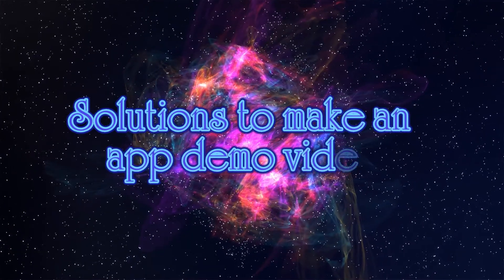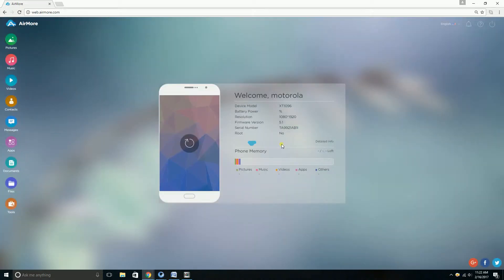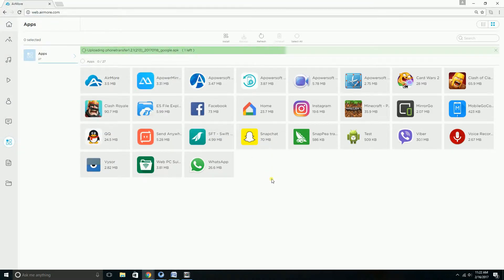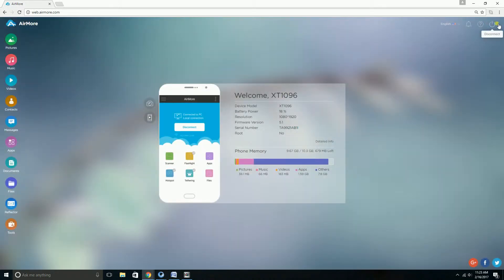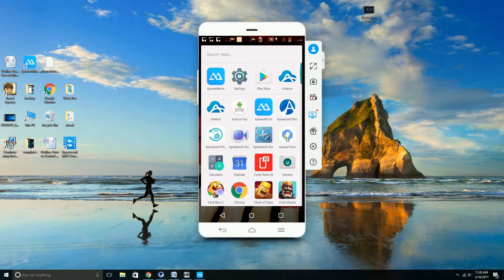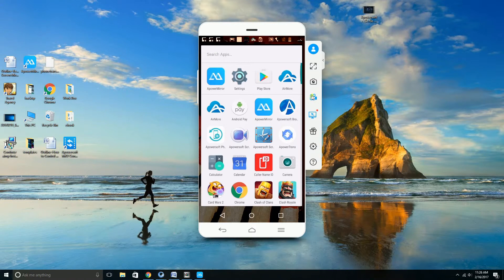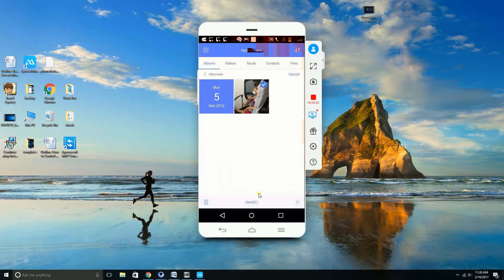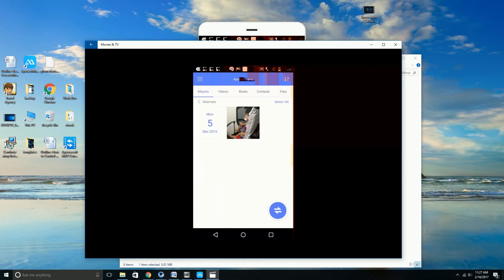make video app demo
In this video, we introduce a great way for you to make app demo video like us, watch the video and learn more.